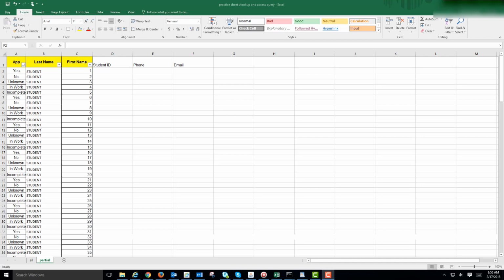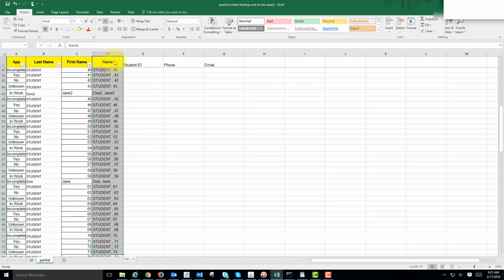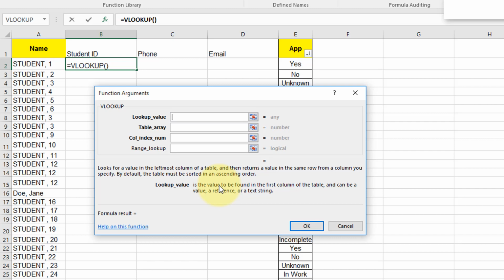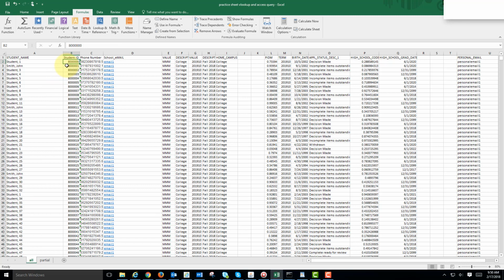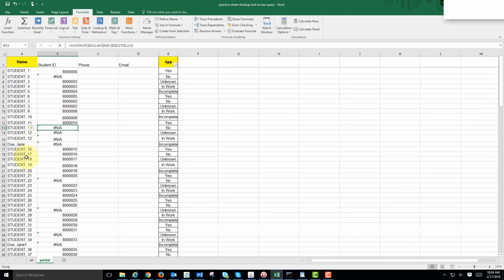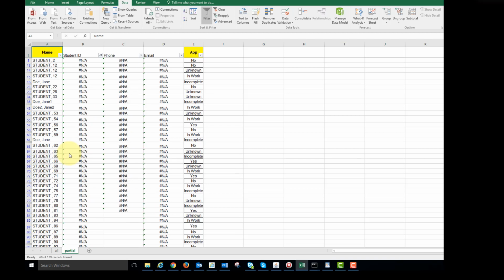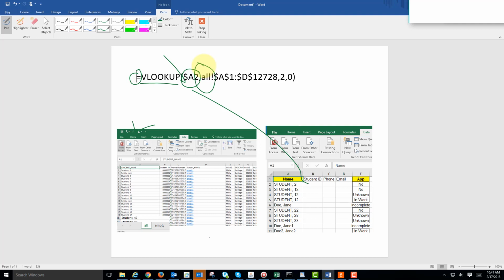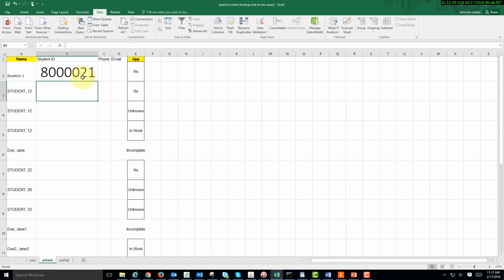vlookup Microsoft Excel 2016